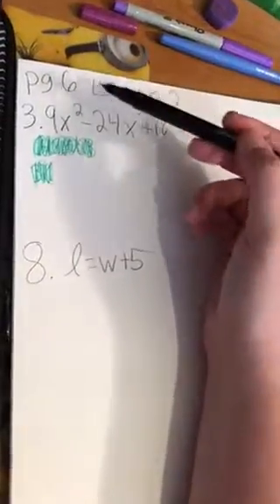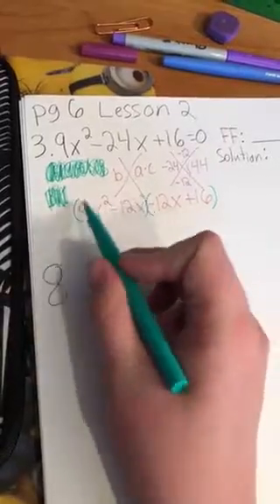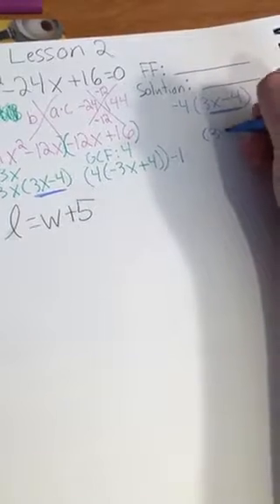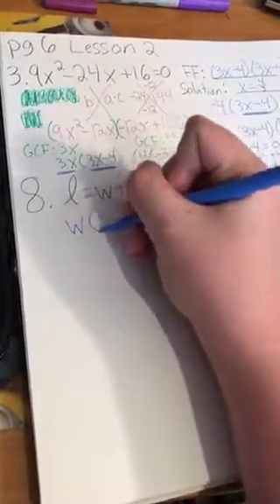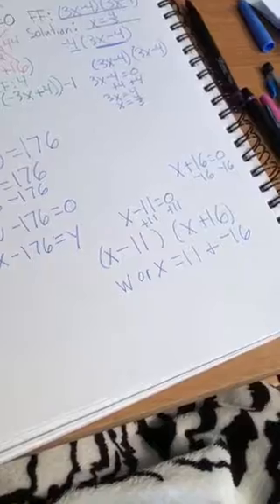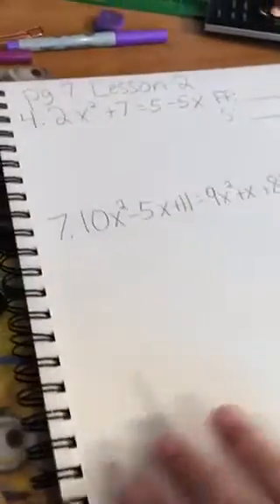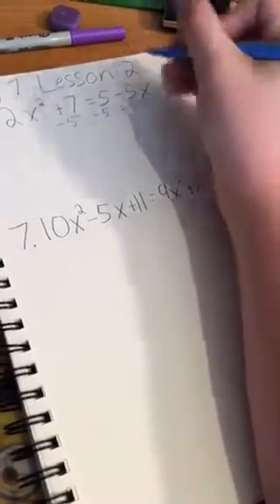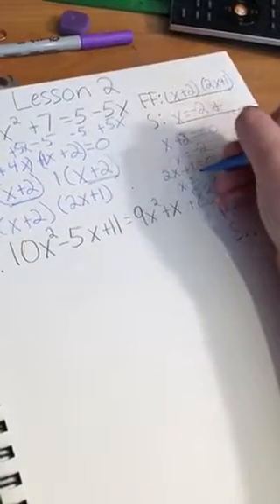Math 2 Unit 3 Lesson 2 Help Video Part 1